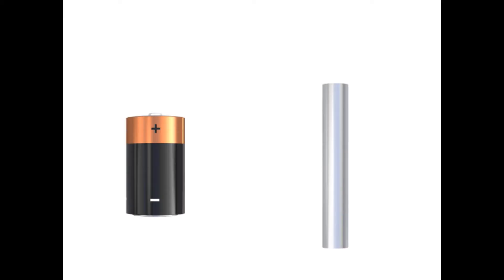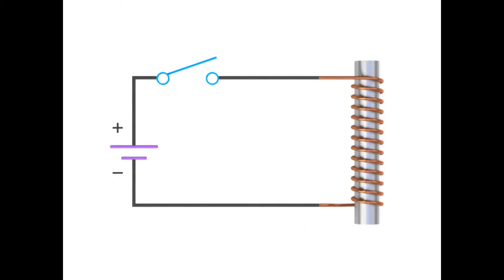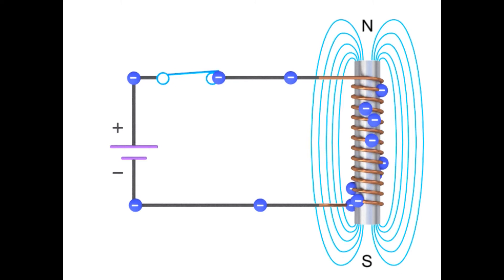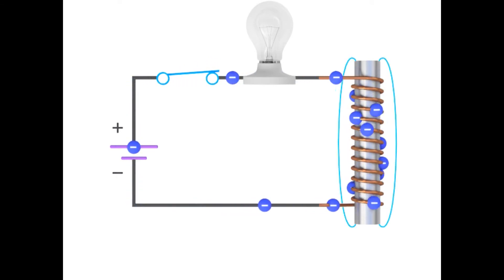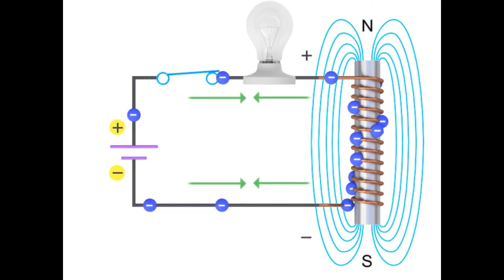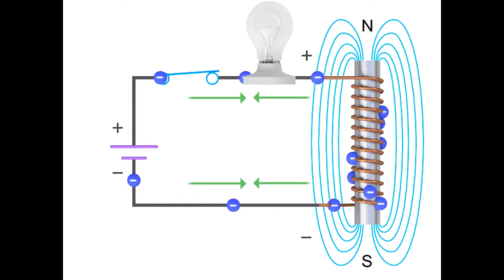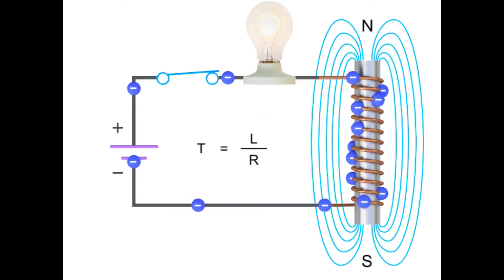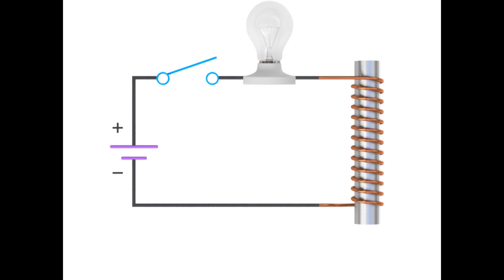Inductor Working Principle - Electrical and Electronics Engineering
In this video, we will learn the inductor working principle and operation using animation.